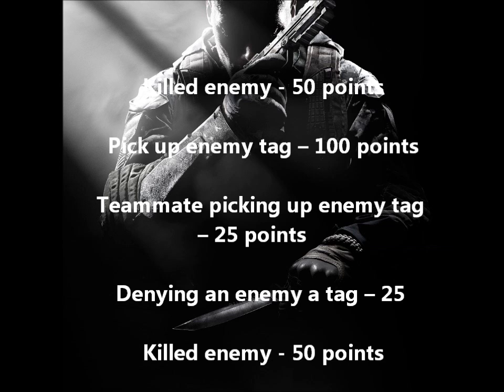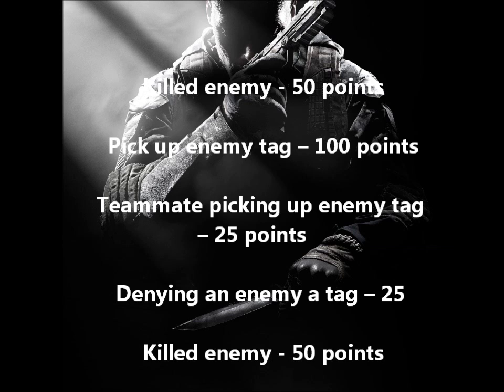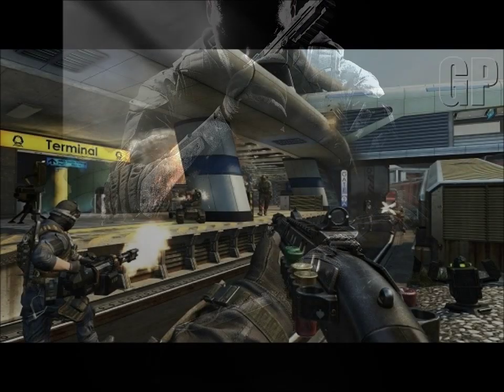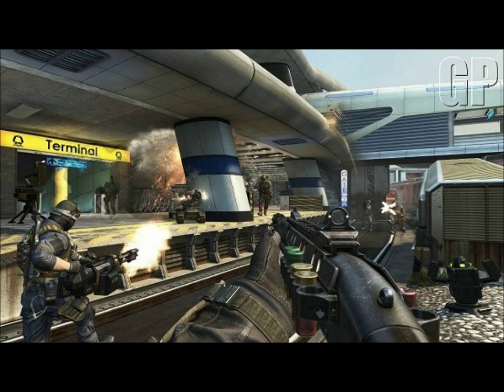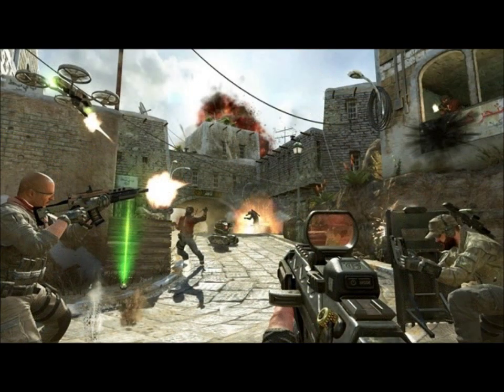Black Ops 2 KILL CONFIRMED EXCLUSIVE INFO (Scoring System/Point System Revealed)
GAME WITH ME ON PS3
PSN:JDfromNY

Exclusive info that was revealed by Treyarch this weekend on how Kill Confirmed will work within Black Ops 2. In the video I will reveal what Treyarch has planned for the Kill Confirmed game style including how much each "Dog Tag" will be worth upon killing and denying and how much they will be worth upon teammates collecting them for you. Lets all play the objective and work our way towards the ever so lovely K9 Unit ;-)